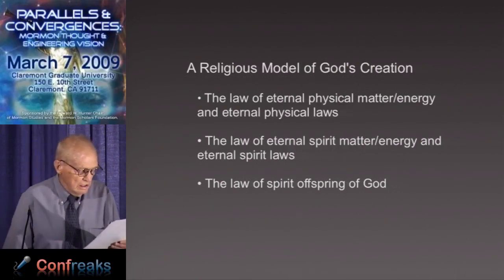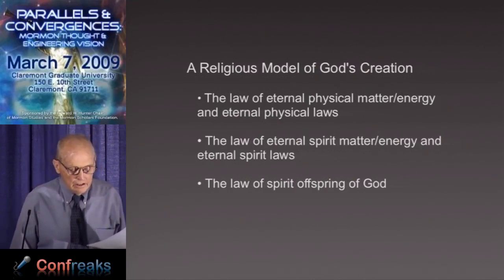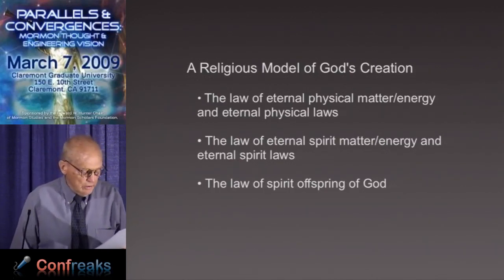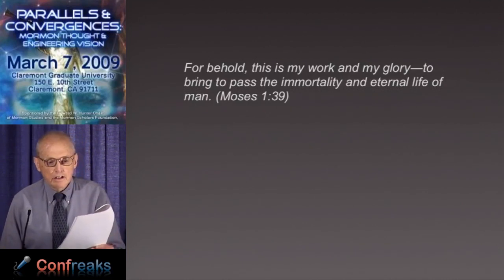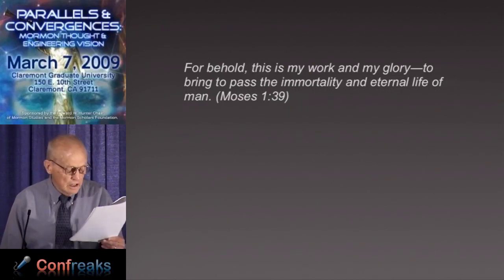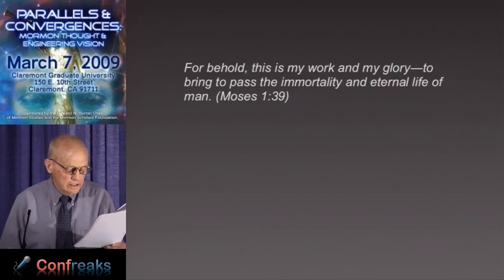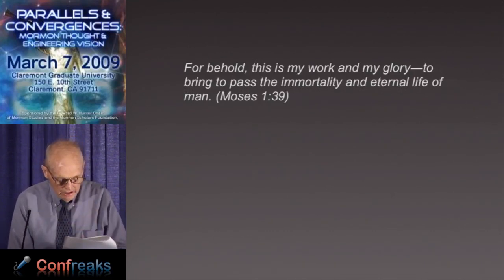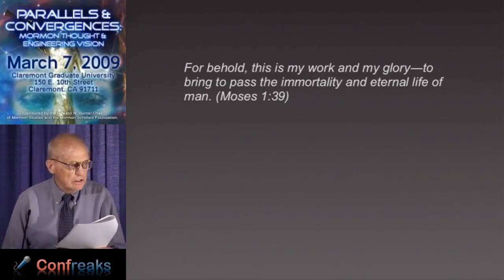"God, the Perfect Engineer" by Allen Leigh